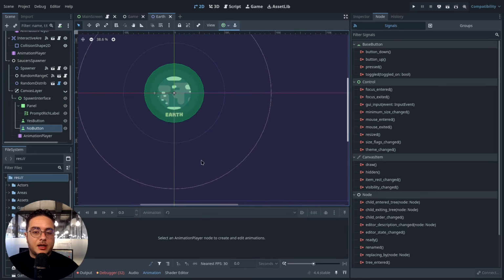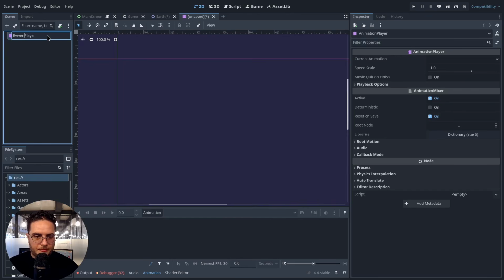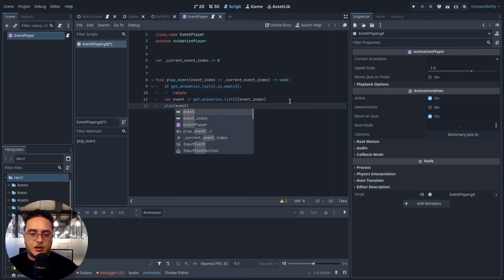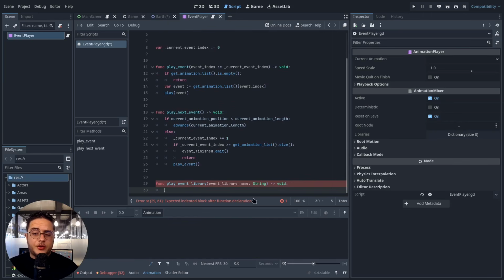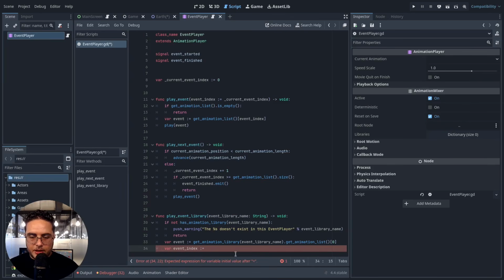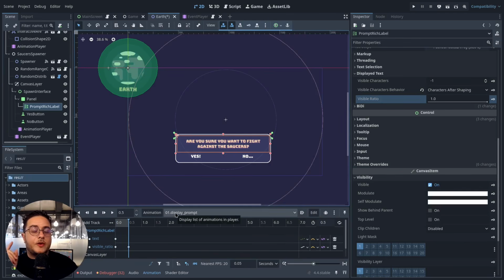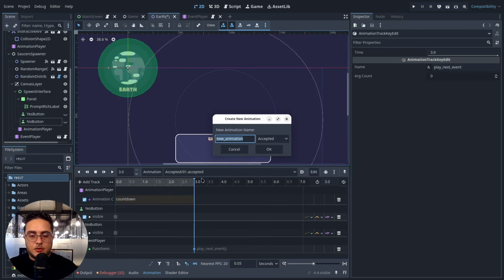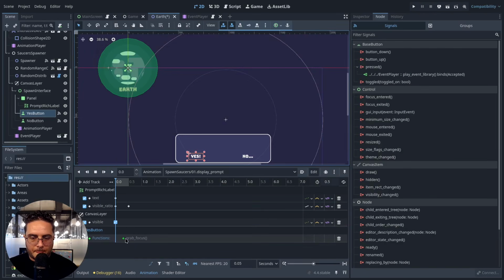Godot 4 Tutorial: Event System for RPG Games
Learn how to create a powerful event system in Godot Engine without writing a single line of code. In this tutorial, I'll show you how to leverage Godot's AnimationPlayer to build a versatile event system that can be used for cutscenes, dialogues, enemy spawning, and more.

By watching this video, you'll discover:

- How to sequence game events automatically without complex coding
- A reusable event system pattern that works for any game genre
- Practical techniques to trigger animations, UI changes, and game mechanics in sequence
- How to build an Event Player that can handle multiple animation libraries

This system is part of my Godot Adventure Essentials course, where I teach you how to build a complete adventure game in just 5 days.

Chapters

00:00 - I. Introduction to Essential RPG Systems
00:29 - II. Understanding the Event System
00:51 - III. Project Overview
01:51 - IV. Breaking Down the Event Requirements
02:48 - V. Leveraging Animation Libraries
03:43 - VI. Creating the Event Player
04:42 - VII. Building the Core Script
06:30 - VIII. Implementing the PlayNext Method
10:41 - IX. Playing Event Libraries
15:45 - X. Setting Up the Planet Earth Event
18:02 - XI. Creating Accept/Deny Animations
22:03 - XII. Connecting UI Buttons to Events
23:26 - XIII. Testing the Event System
25:20 - XIV. Benefits of Using Animation-Based Events
25:48 - XV. Godot Adventure Essentials Course Overview